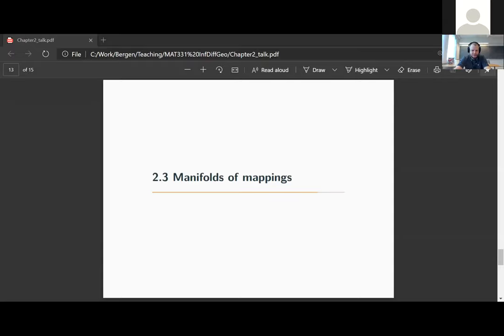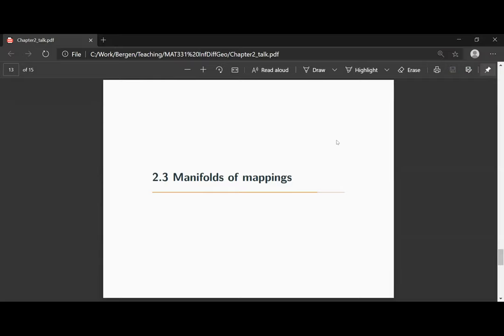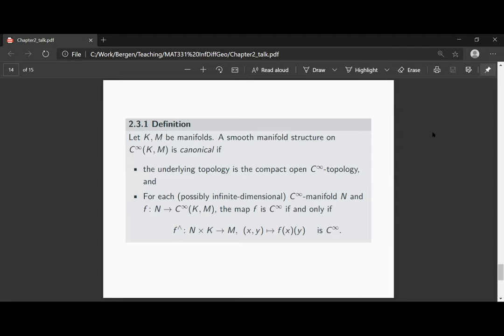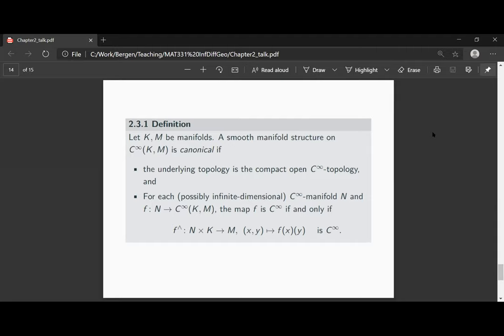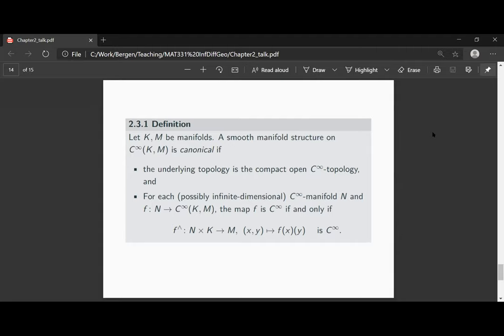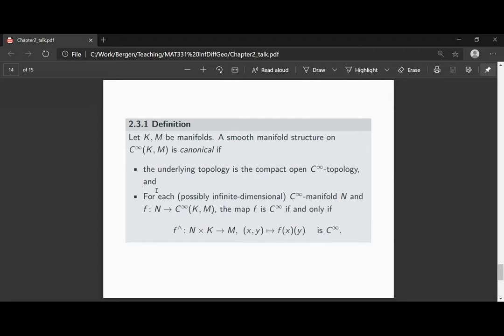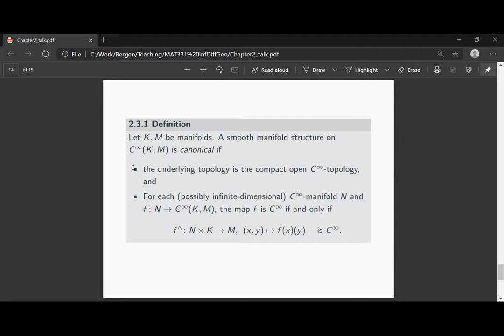Infinite-dimensional geometry 2 3: Manifolds of mappings (part 1)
In this lecture we define the notion of a canonical manifold of mappings. The idea is to require a suitable version of the exponential law. Here we deal with consequences of this choice but do not prove that such a structure exists (this will be treated at a later point).